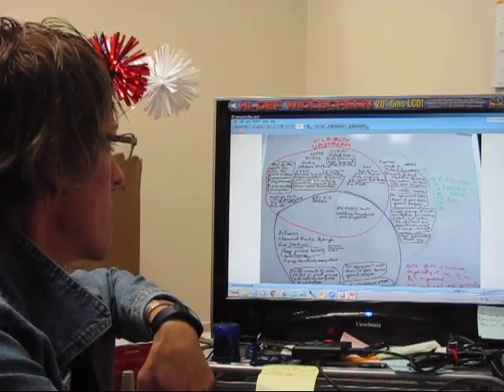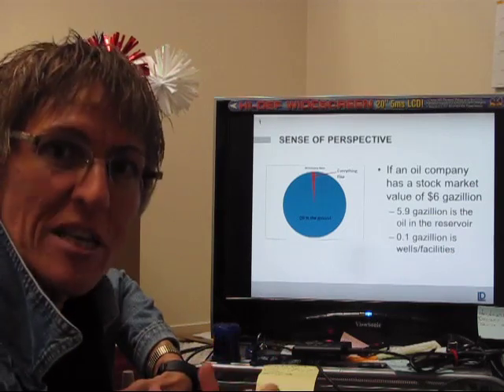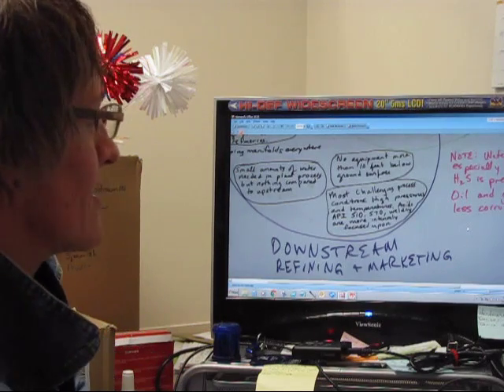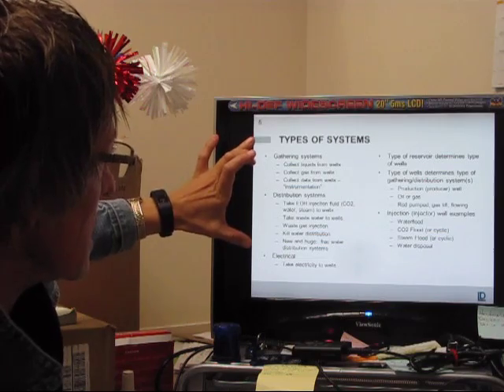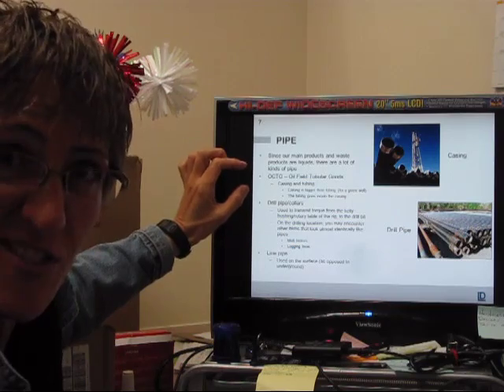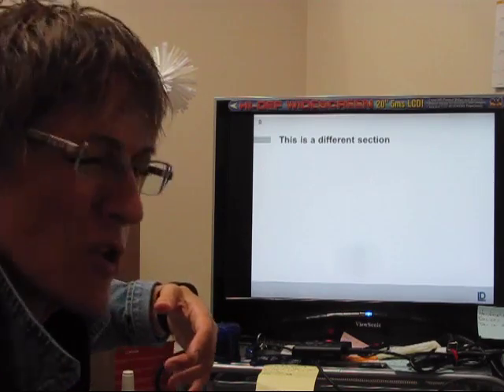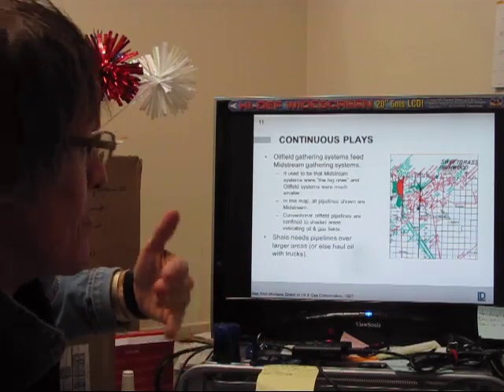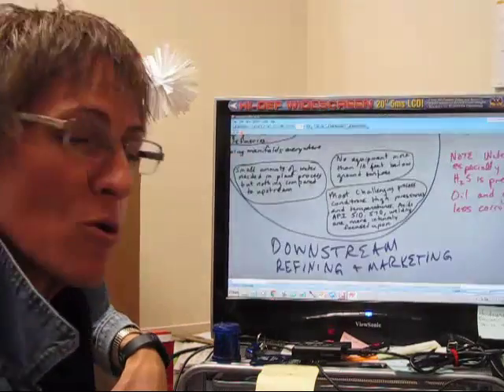Venn Diagram - Upstream Midstream Downstream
Venn Diagram of upstream, midstream and downstream oil and gas intended for analyzing opportunities to develop classes.